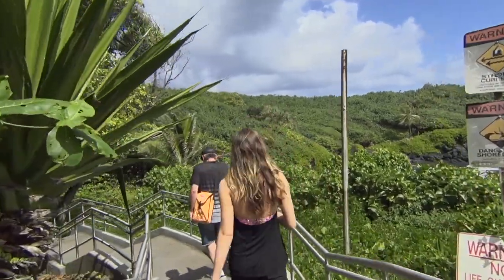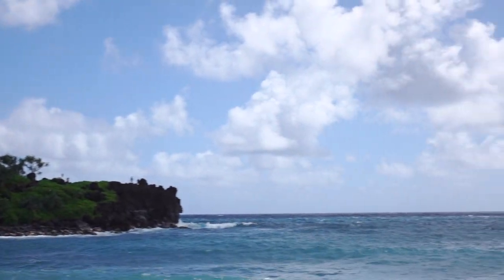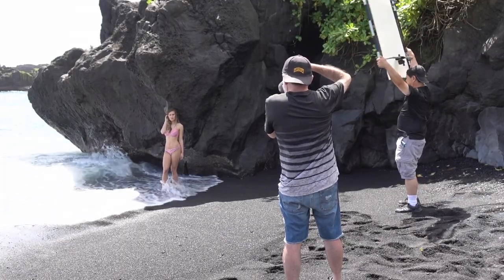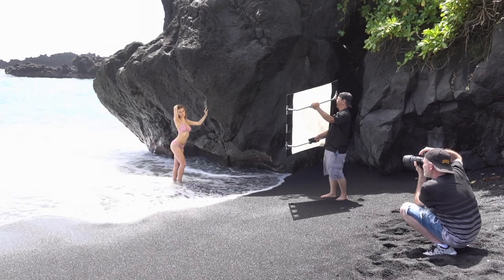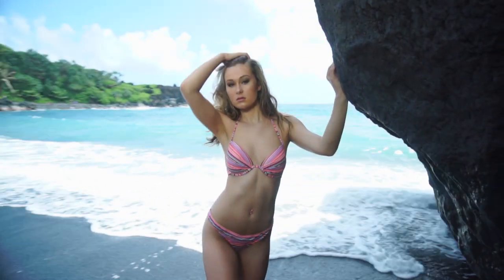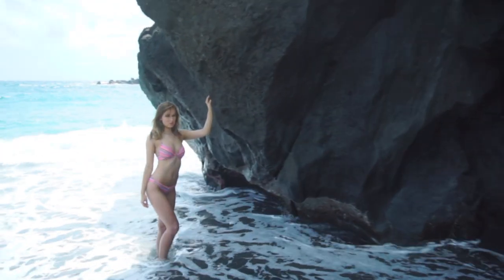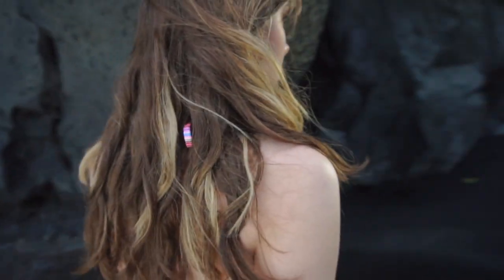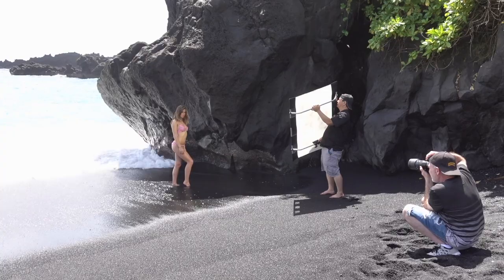Rolando Gomez - Black Sand Beach Bikini Shoot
Photographer Rolando Gomez uses a SUNBOUNCE MINI with SPARKLING SUN fabric to photograph Rebecca at Black Sand Beach in Maui. Final images post-produced.